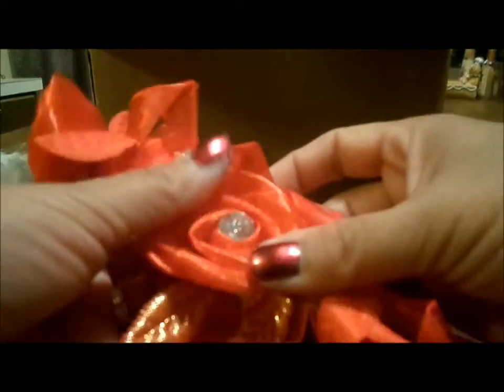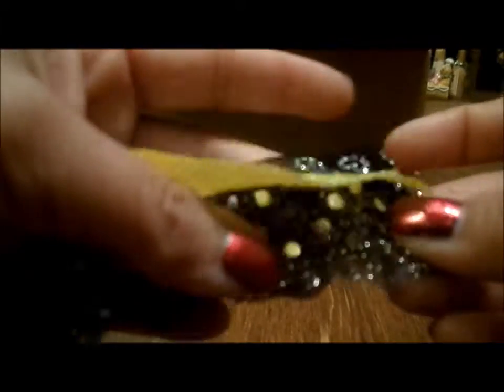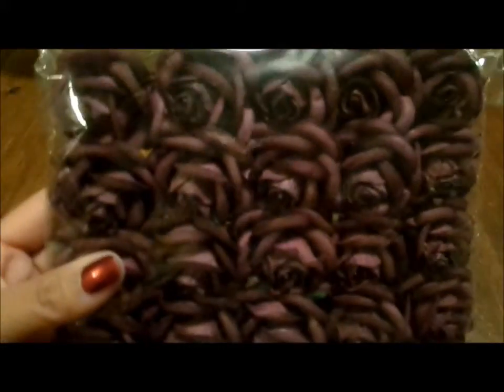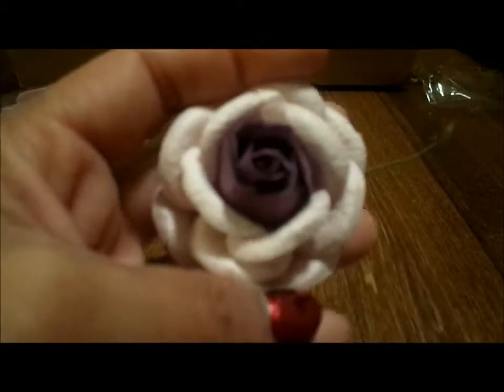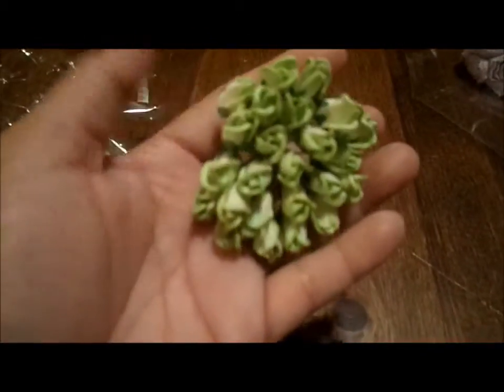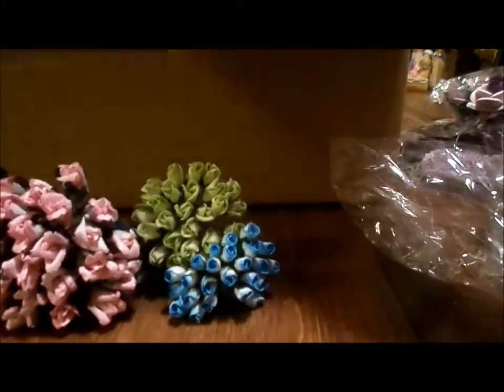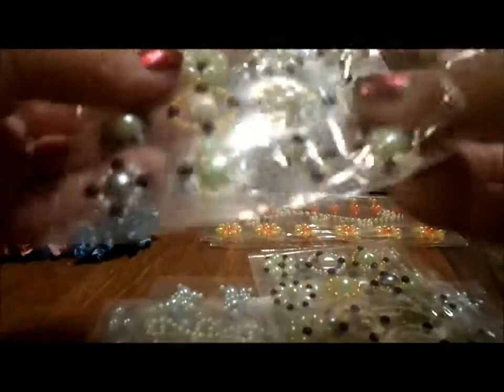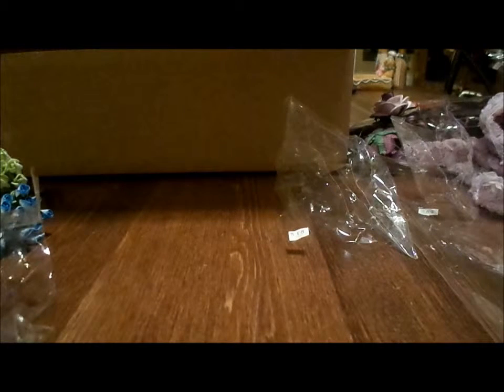My Destash Items From SaCrafters